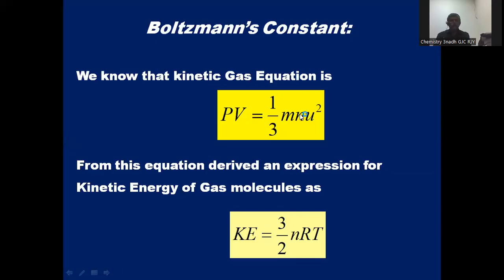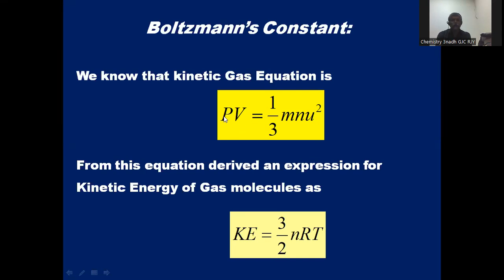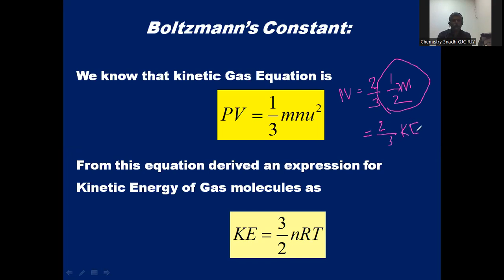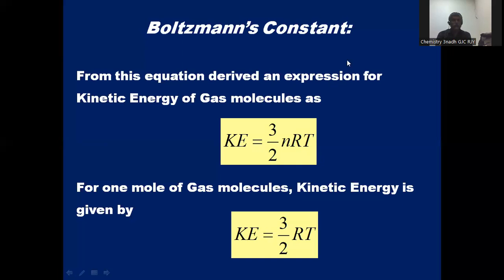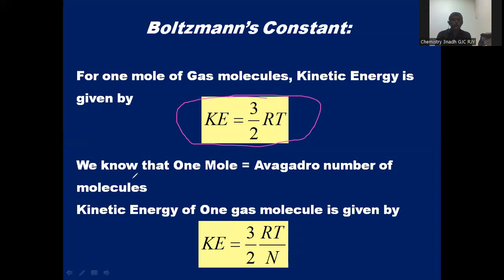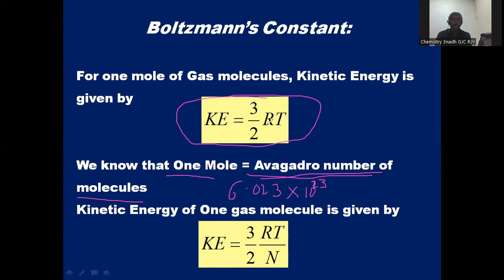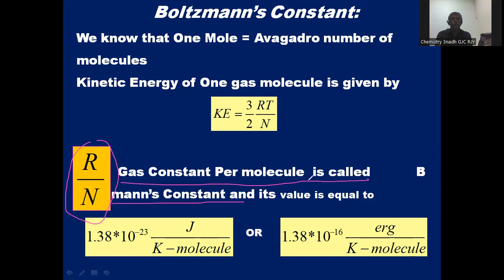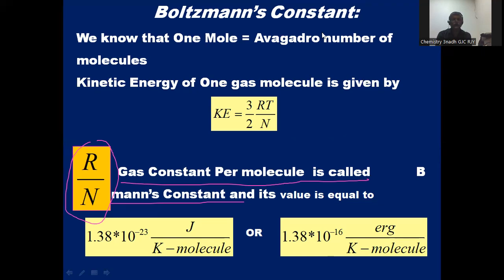Intermediate First Year ChemistryStates of MatterBoltzmann’s Constant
Boltzmann’s Constant